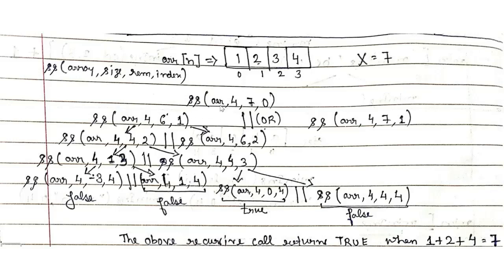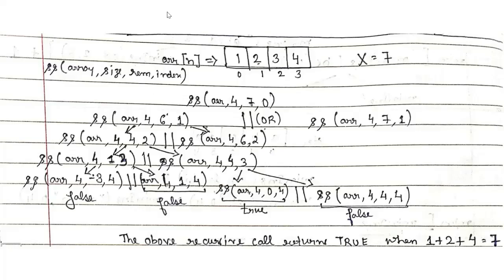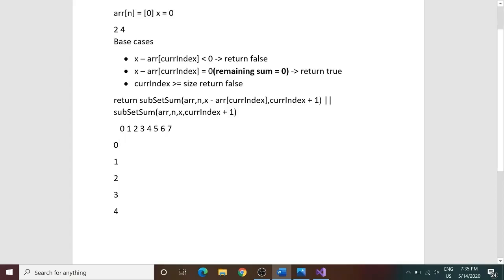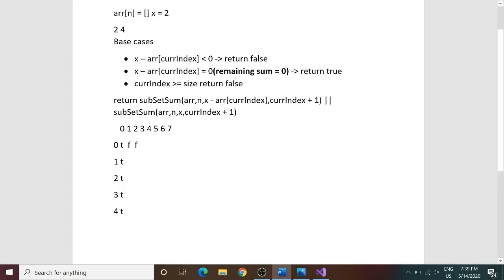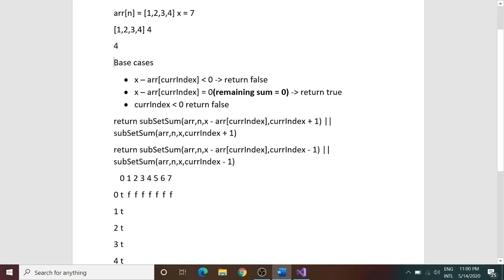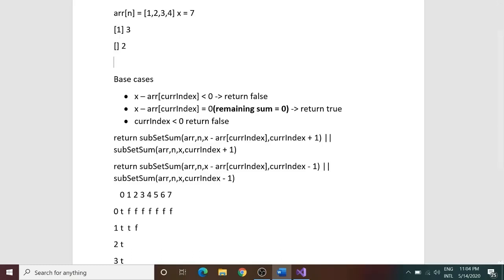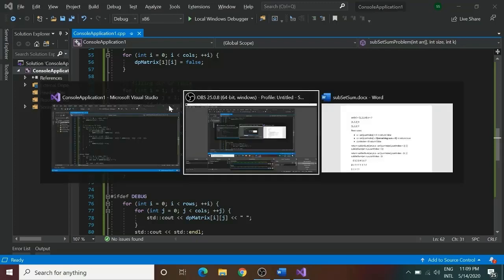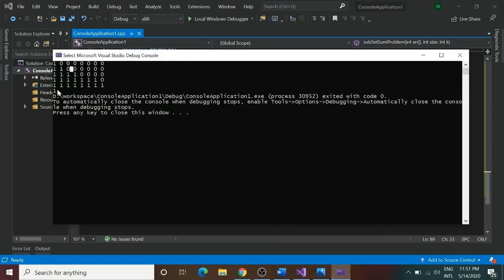Subset Sum problem DP optimisation explanation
Question –
Given an array “arr[n]” and a number “x”, return true if any of the subsets present in arr[n] sum up to “x”.
For example - arr[ ] = {1,2,3,4} and x = 7 - [3+4] so return true.
For example - arr[ ] = {1,2,3,4} and x = 10 - [1+2+3+4] so return true.
For example - arr[ ] = {1,2,3,4} and x = 12 - [None] so return false.
Runtime - 2n (Recursion)
Dynamic Programming Complexity
Runtime - n * x
Extra space - (n+1) * (x+1)